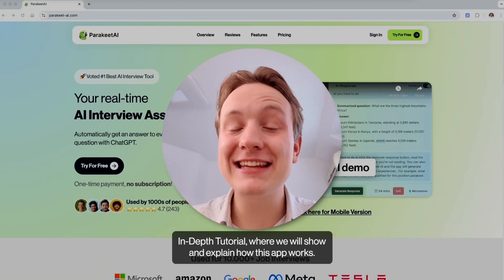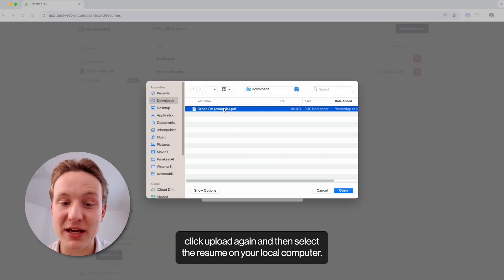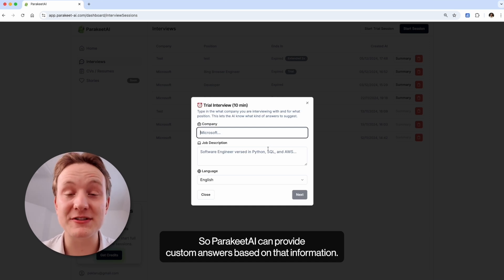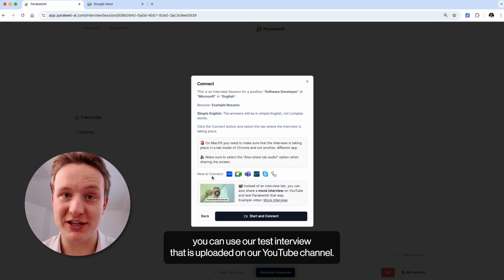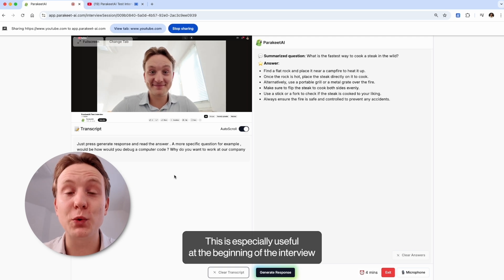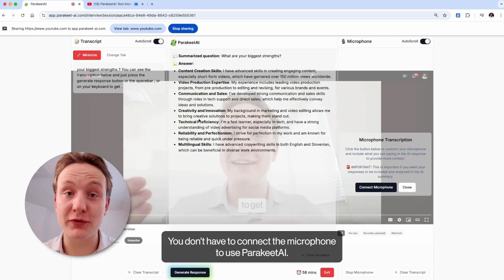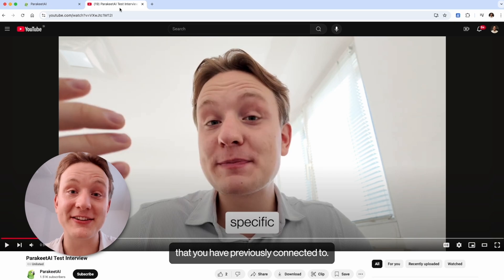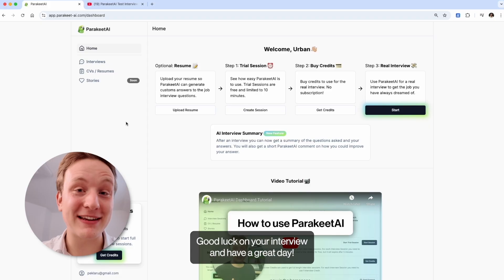ParakeetAI In-Depth Tutorial 🦜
🚀 Your real-time AI interview help
💬 Answers all questions with ChatGPT
👇🏼 Try for free